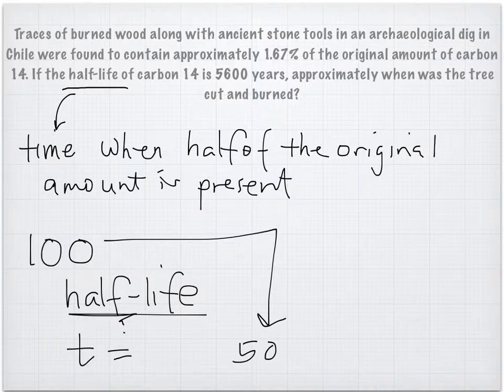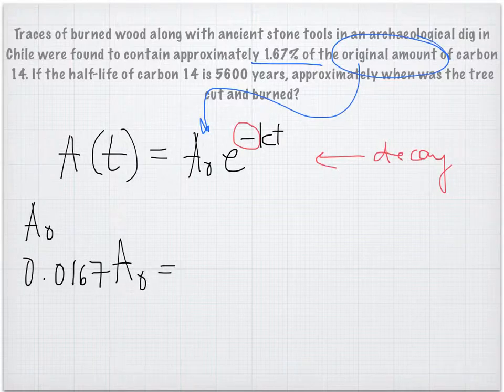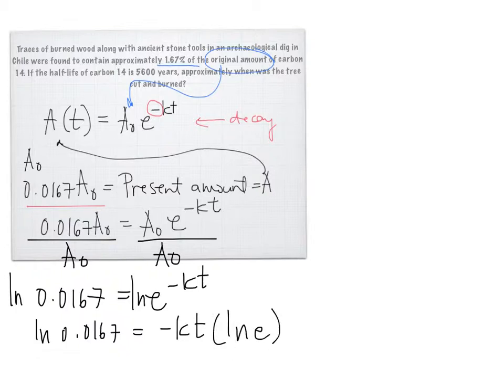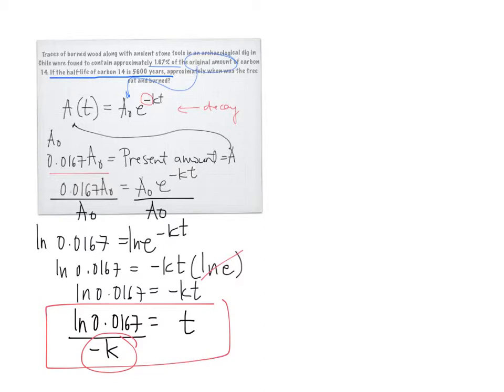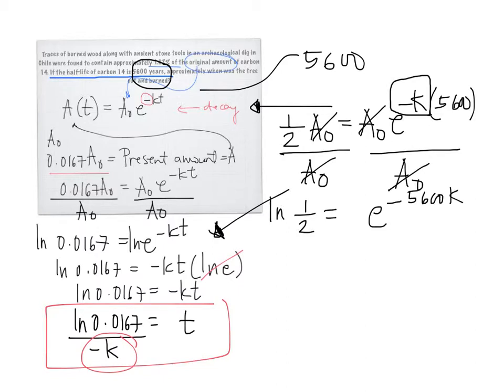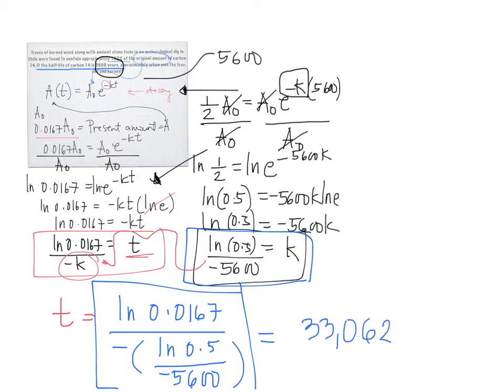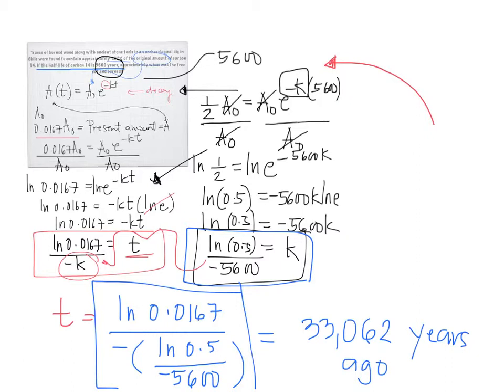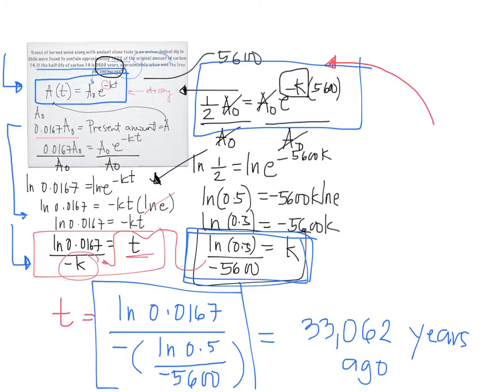Exponential Decay- half-life